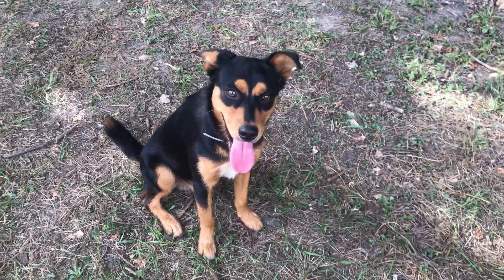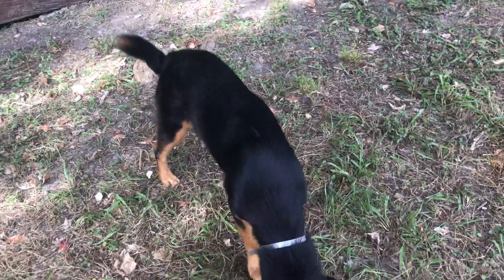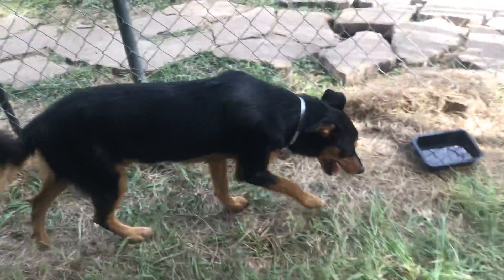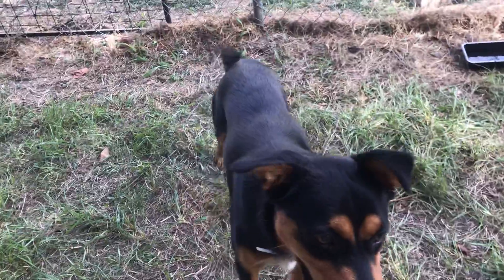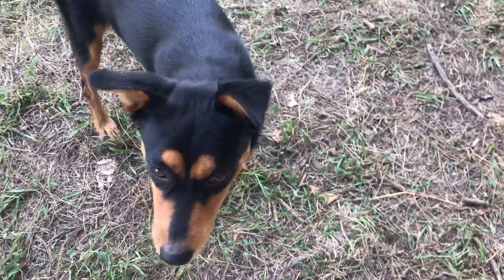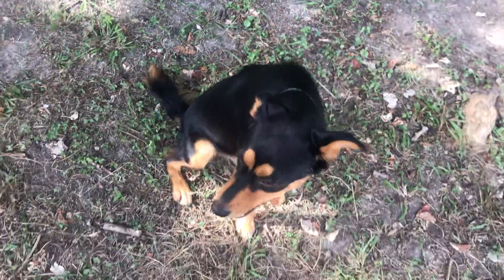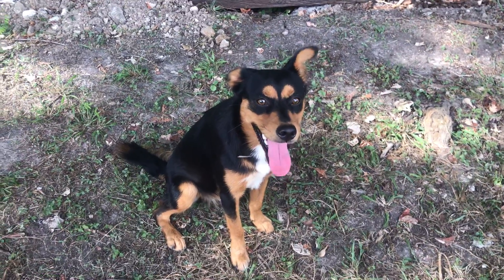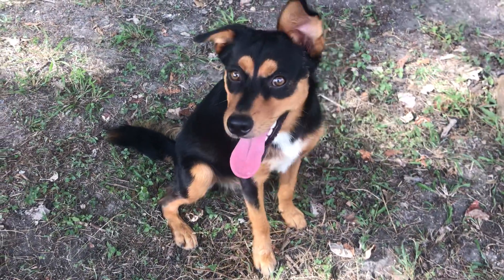Luke A1777851 bio